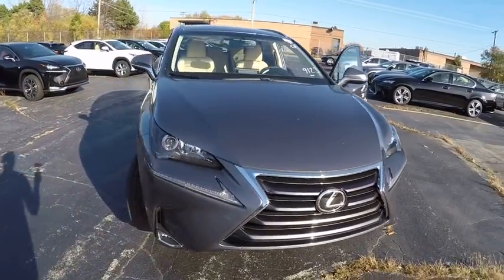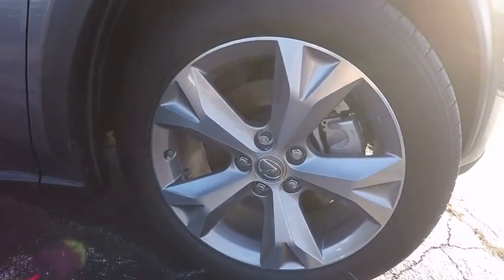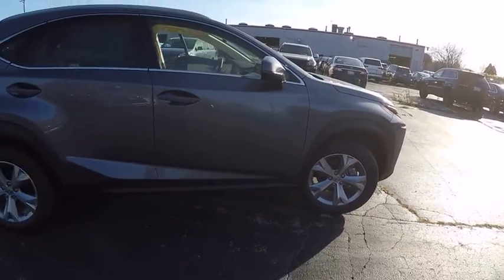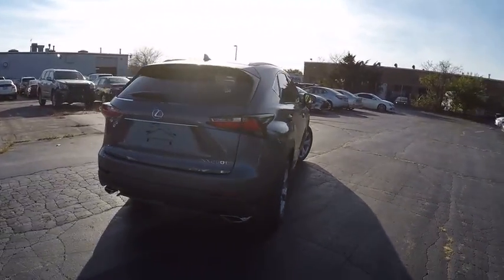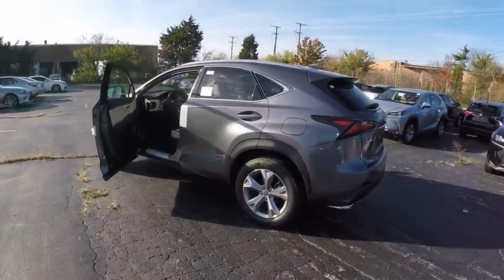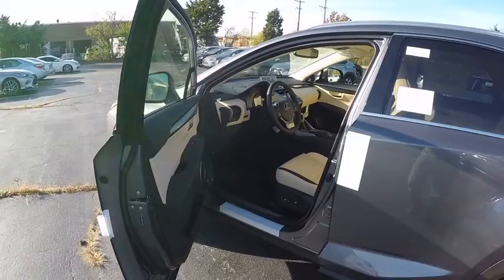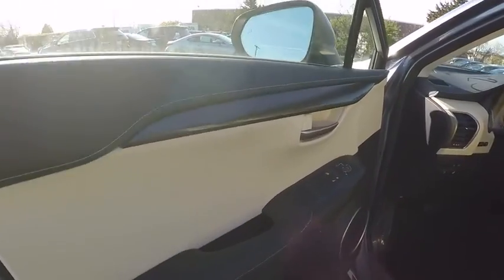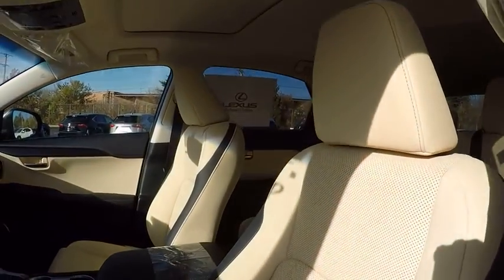2017 Lexus NX 200t AWD 5DR TURBO SUV Schaumburg IL 170090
2017 Lexus NX 200t AWD 5DR TURBO SUV

Woodfield Lexus
350 E. Golf Rd

REAR VIEW MIRROR W/ COMPASS|OUTER MIRRORS W/ BLIND SPOT|POWER BACK DOOR|PREMIUM PACKAGE|LEATHER HEATED STEERING WHEEL|ACCESSORY PACKAGE|NEW CAR PACK